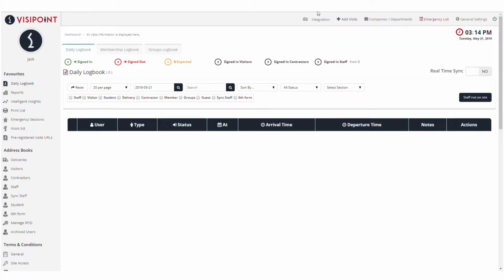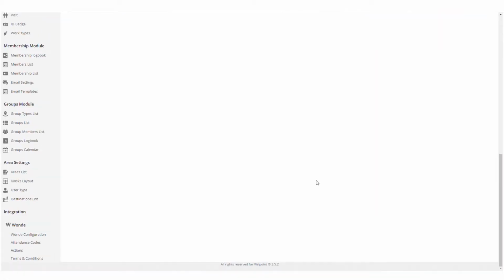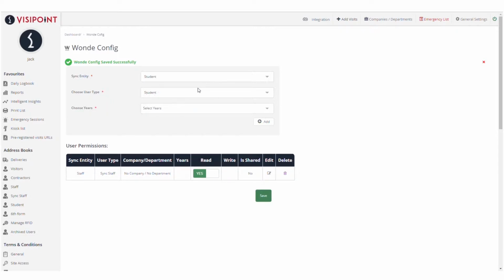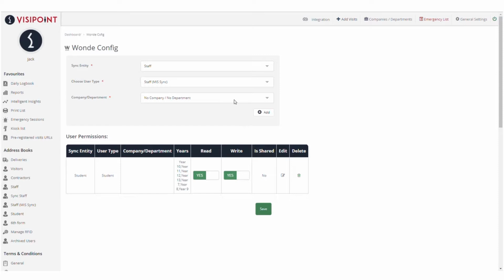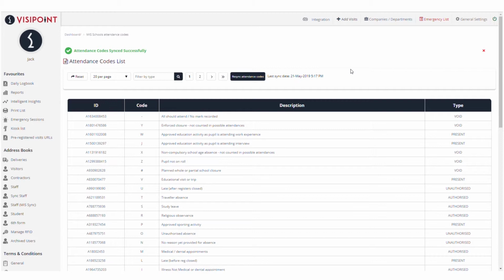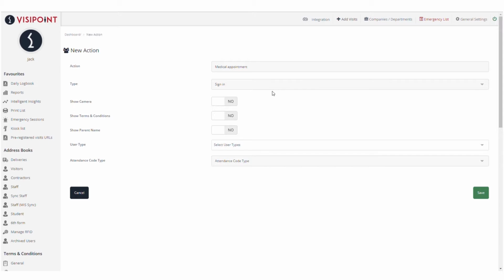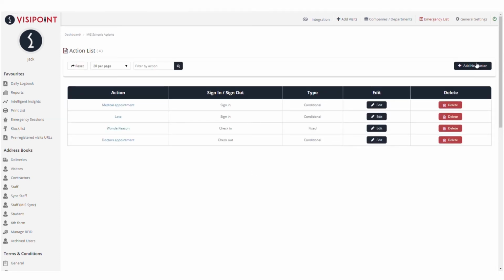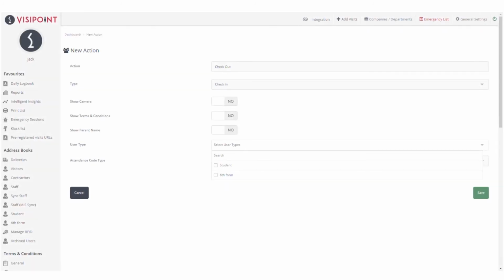How to use MIS integration | VisiPoint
How to use the range of MIS functionality included within your VisiPoint sign-in system and management dashboard.

Discover more about a wide range of VisiPoint features on our knowledge base